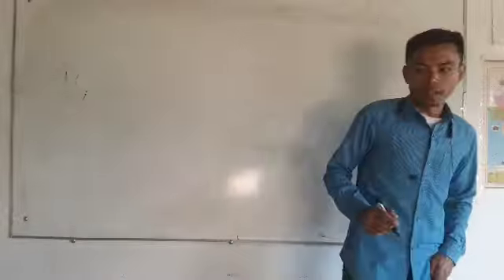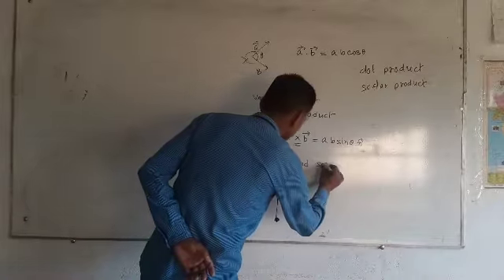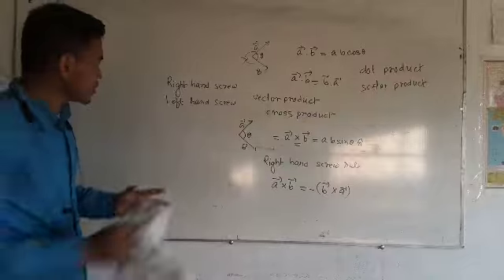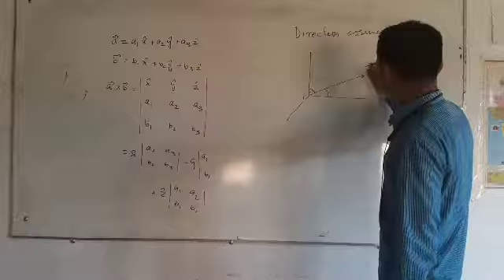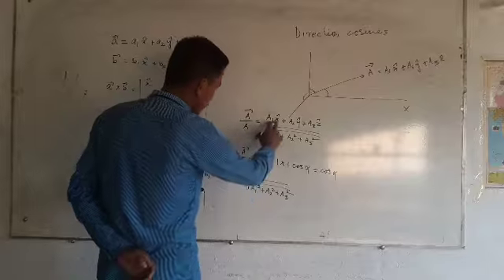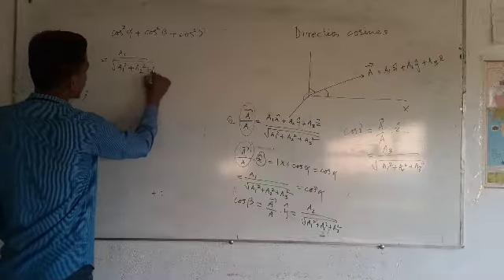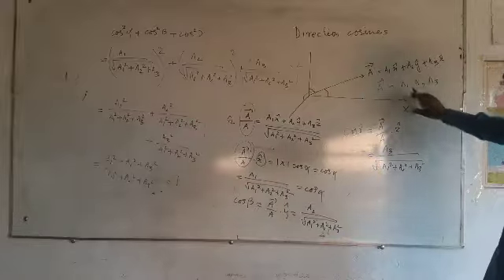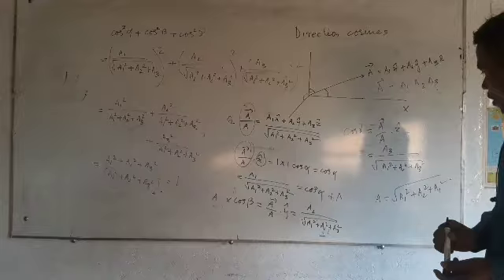Vector dot product , Cross product, direction cosines and ratios (English)